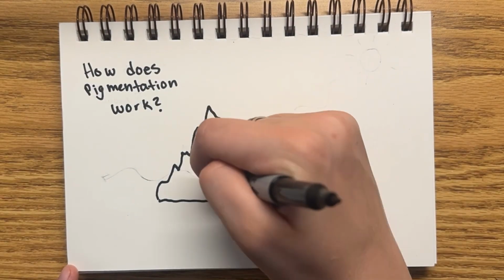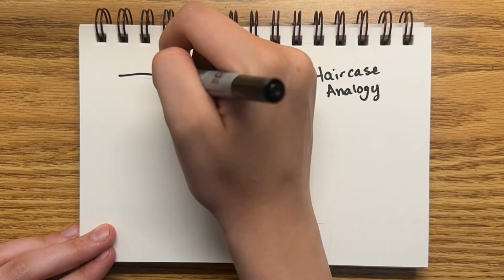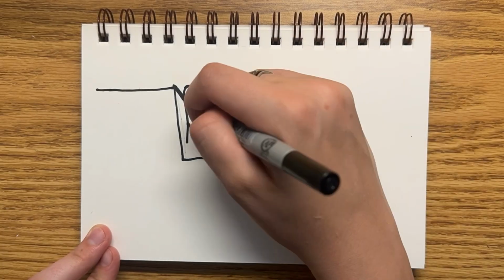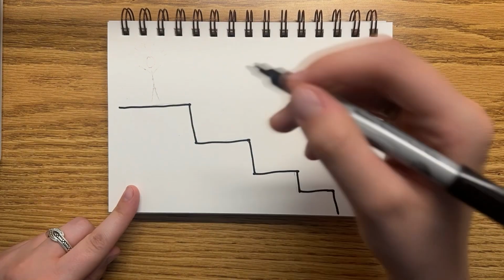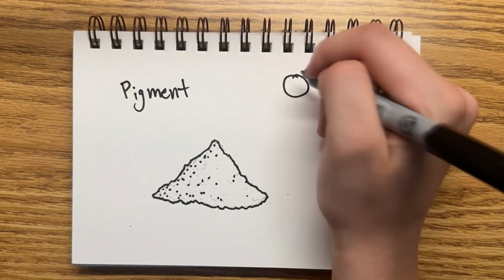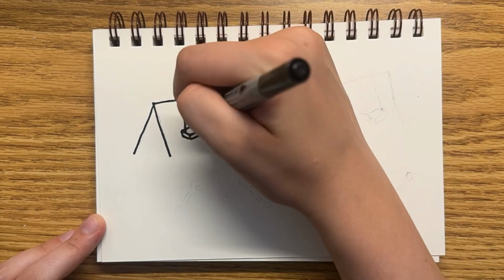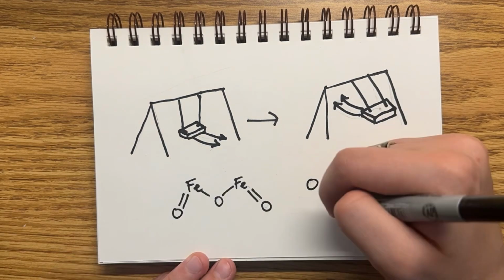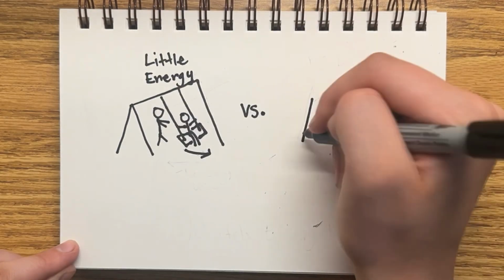Chemistry Project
This is My Chemistry Groups Chemistry Project on Red Ochre.